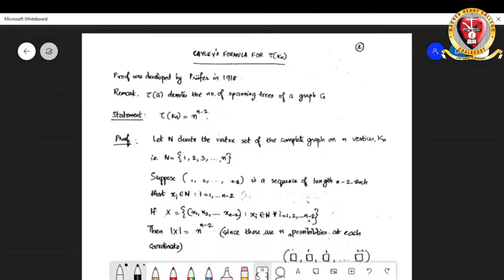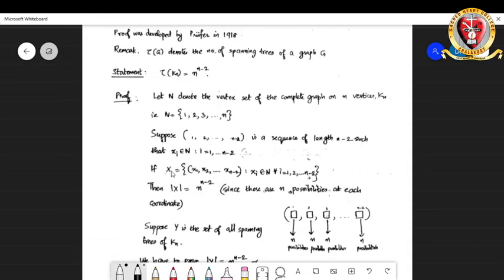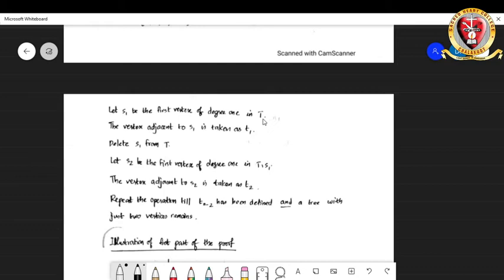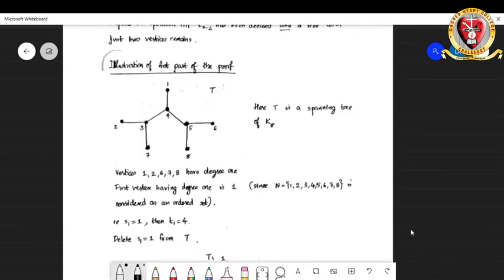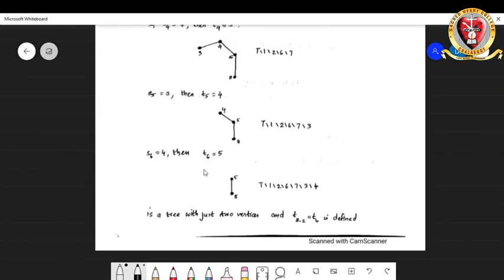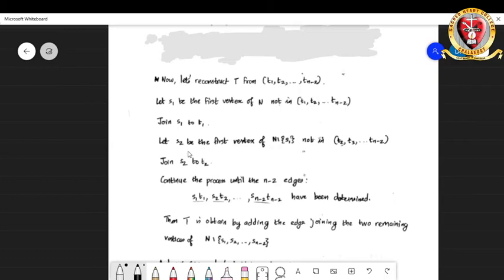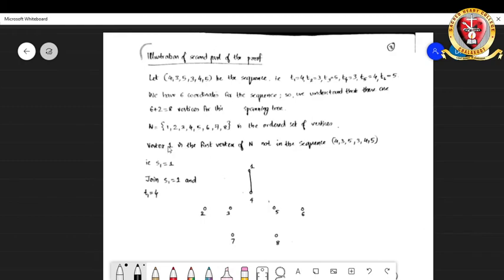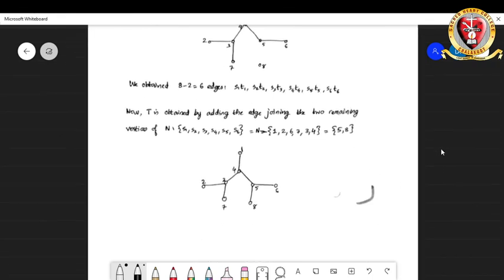Cayley's Theorem with an Illustration